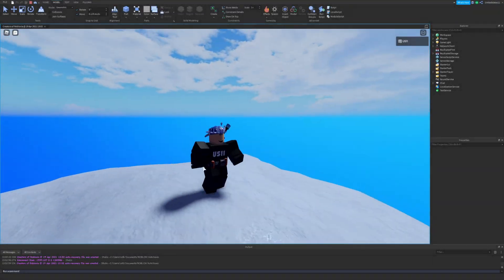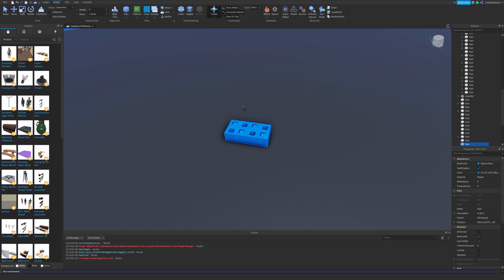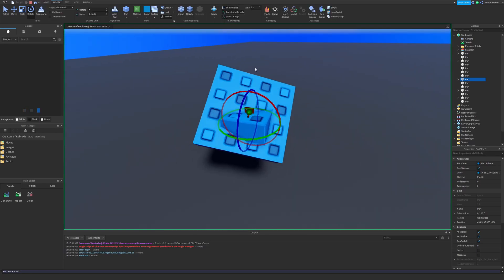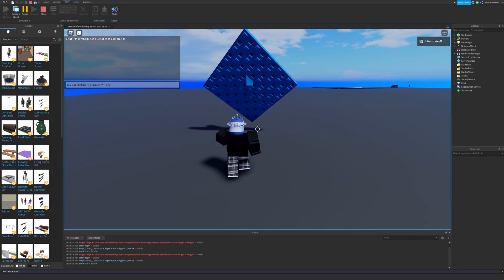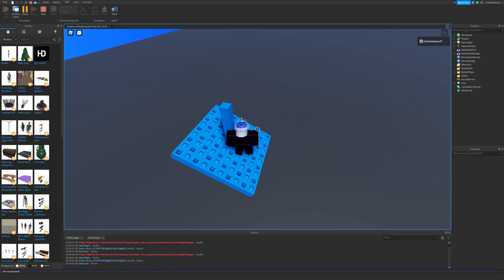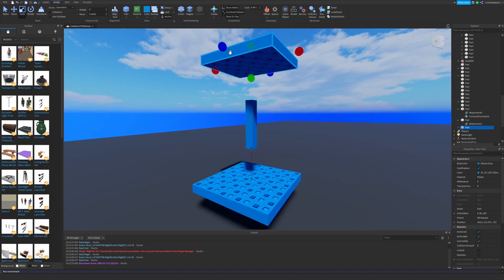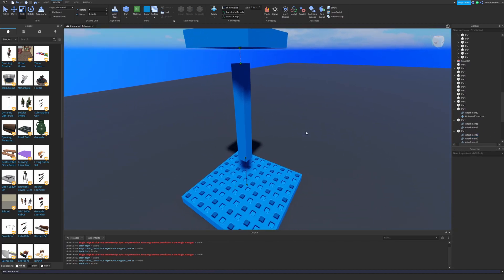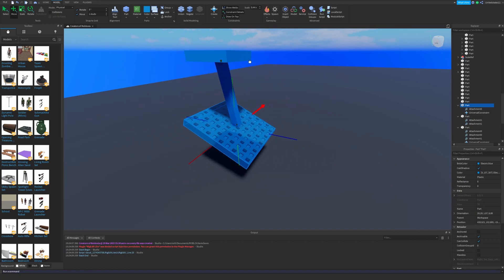ROBLOX Building - How to use the Universal Constraint and all about it!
Hello everyone! Welcome back to another Roblox Studio Video!!! I appreciate that you're watching, because in this one we're going over the NEW Universal Constraint, and I'm going to show you how to use it, work with it, what it does, and other things!

Catch me livestreaming on Twitch! 7PM or 8PM EST